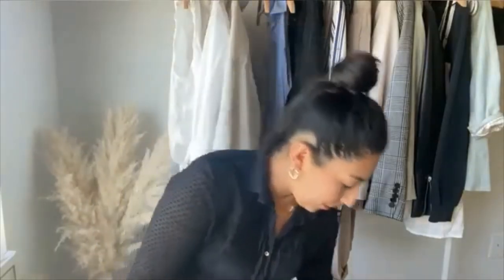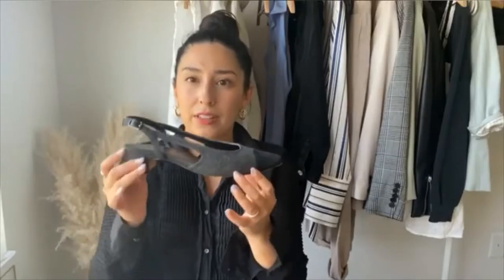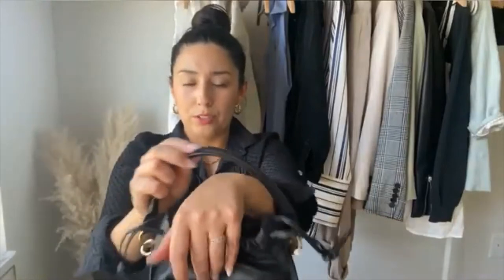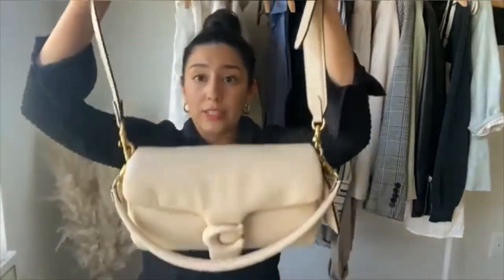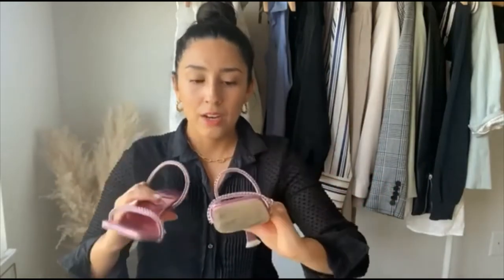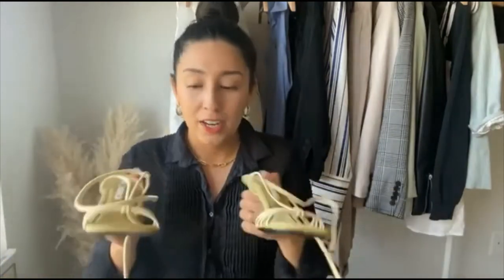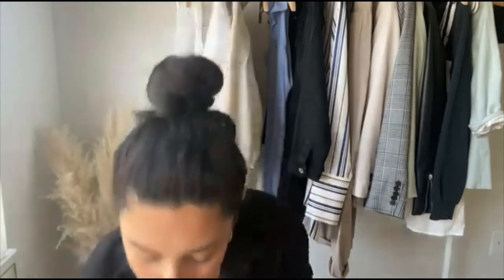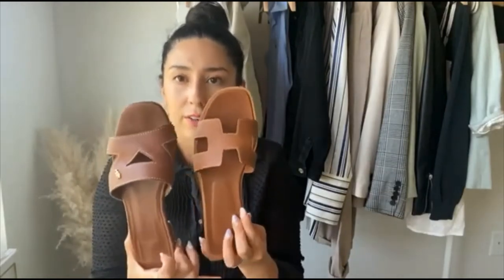MY TOP 7 DESIGNER DUPE FINDS | LUXURY FOR LESS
Hey y'all! It is no secret I am a fan of a good designer item but the reality is it is definitely NOT in my budget to buy those luxury goods very often. That’s where dupes come in! Don’t confuse dupes with fakes, that’s not at all what this is. Dupes are items that are inspired by the real deal. Today I share some of my tops finds from the past couple years! Hope you enjoy!
xo,
Cindy

Chanel:
Forever 21 Dad Sandal
Vaneli Slingback Pumps

Bottega Veneta:
Yuzefi bag
Coach Pillow Tabby

Jacquemus:
Zara Heeled Sandal (mine sold out, this is a similar option)

Amina Muaddi:
Crystal Jeffrey Campbell Sandal

Other Amina Muaddi dupes

Hermes:
Kurt Geiger Sandal (ON MAJOR SALE)